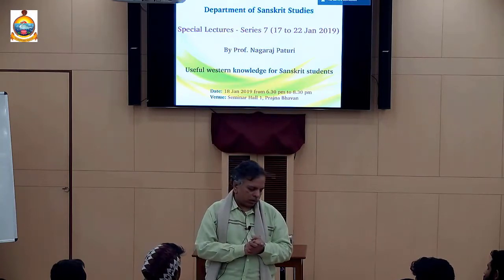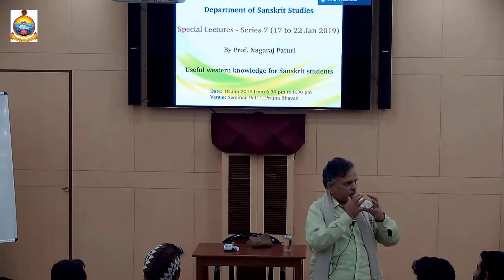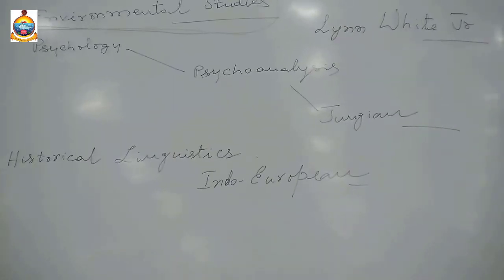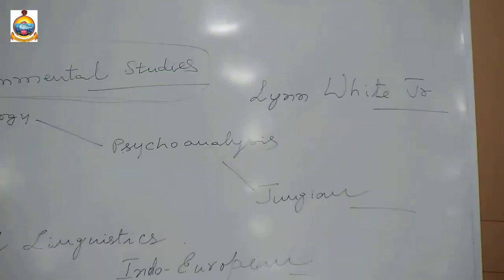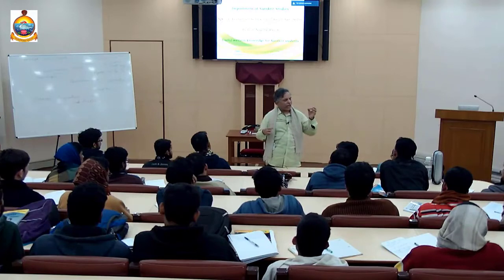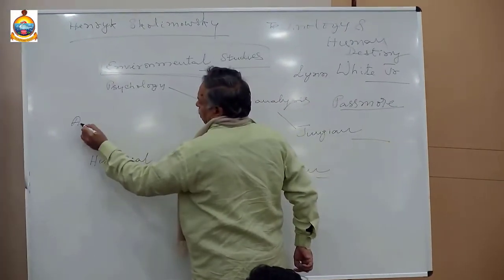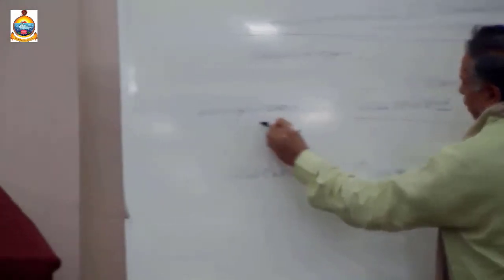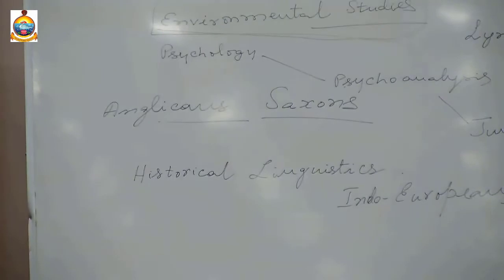Discourse 6: Useful western knowledge for Sanskrit Students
Sanskrit Studies: Opportunities and Challenges
Discourse by Prof Nagaraj Paturi